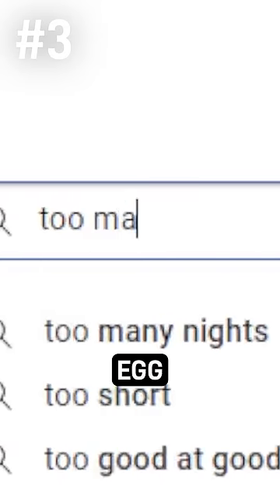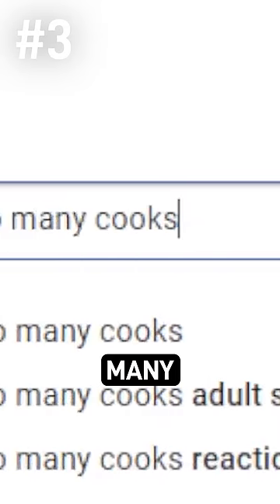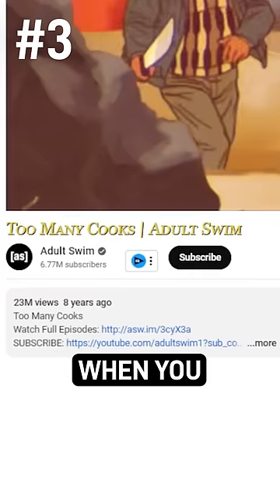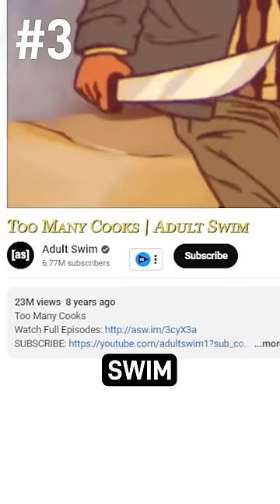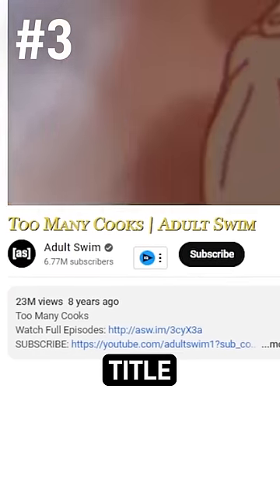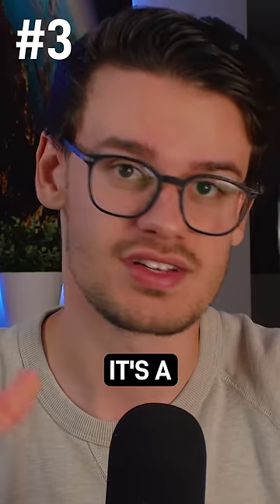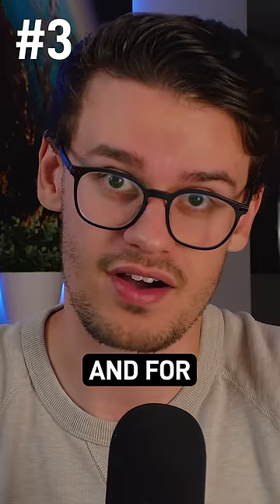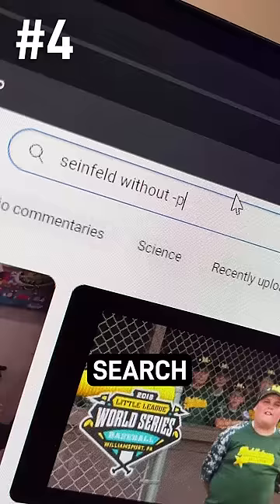5 Wildest YouTube Secret Features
YouTube has some really cool hidden Easter Eggs hidden in the platform. Did you know about these 5 Easter Eggs?

By using any of these links, I may receive compensation at no extra cost to you.